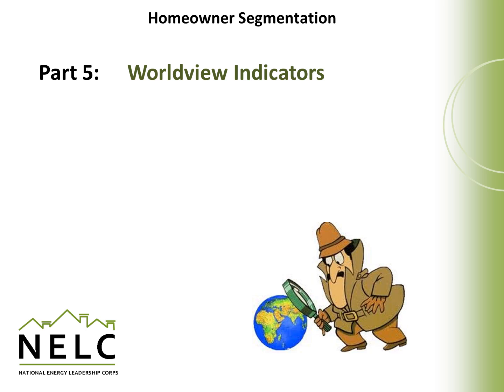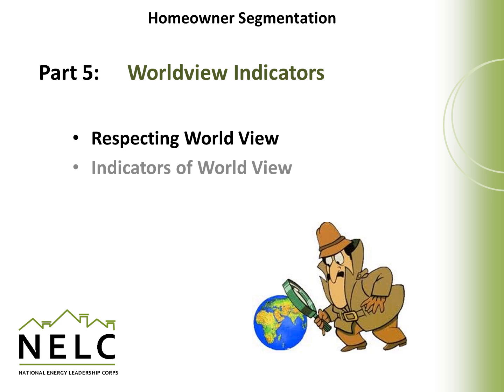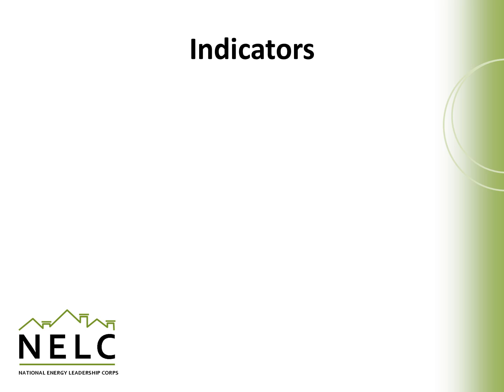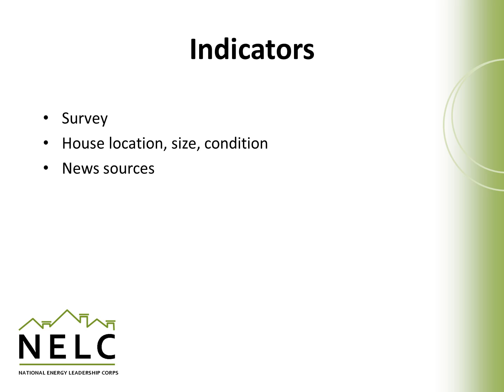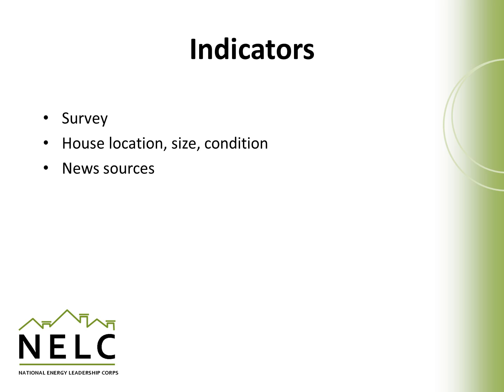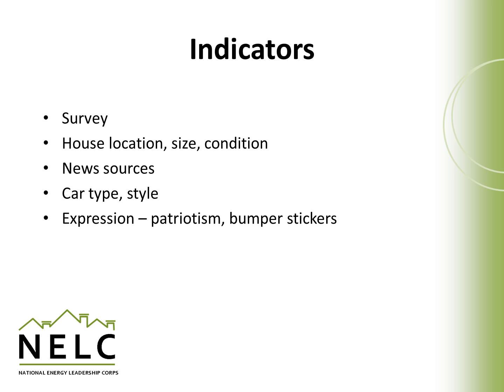Homeowner Segmentation - Part 5 - Indicators and Actions